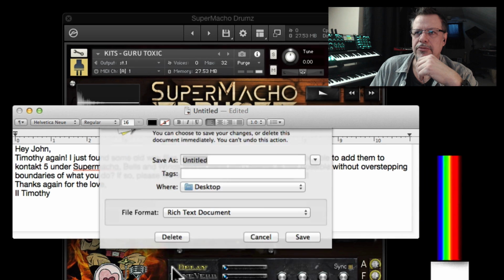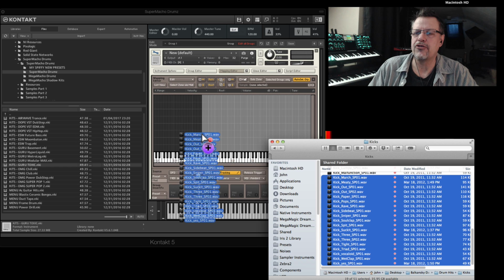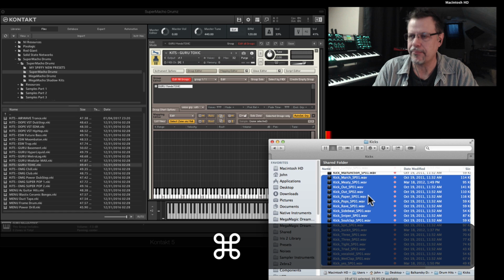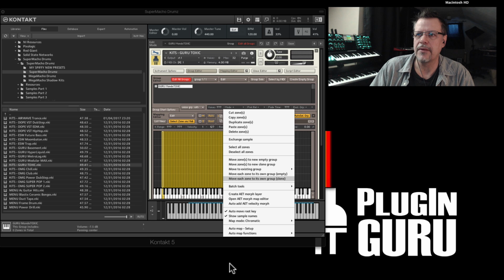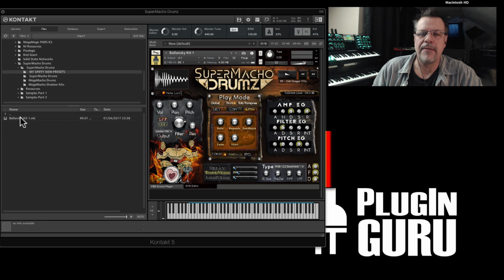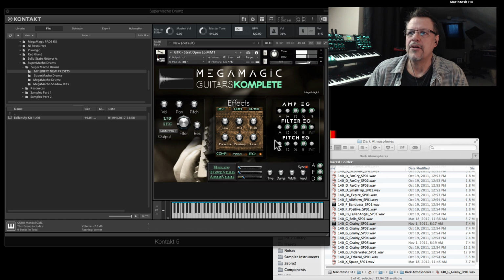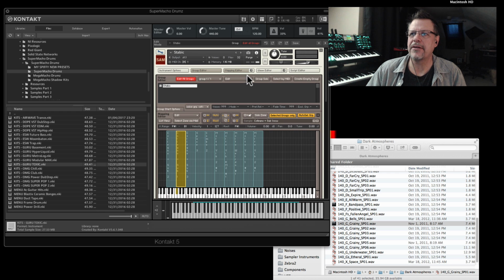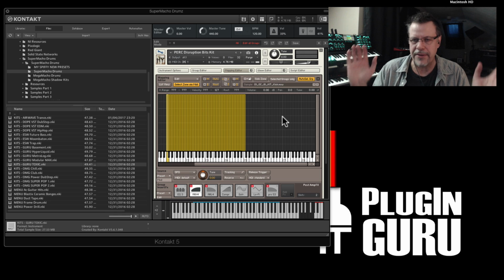SuperMacho Drumz IS A Trojan Horse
TIPS showing how to load ANY SAMPLES in your personal database INTO SuperMacho Drumz for more control over those samples!